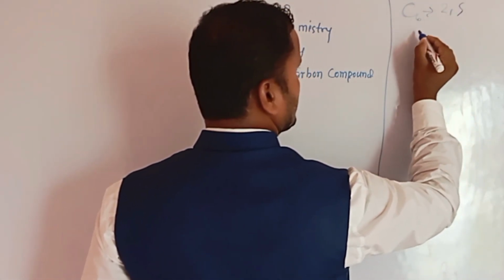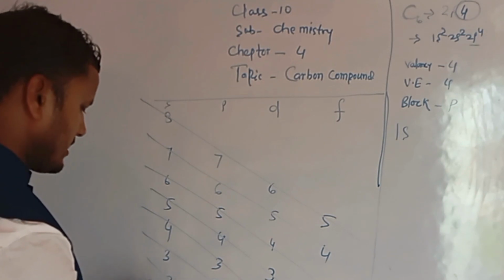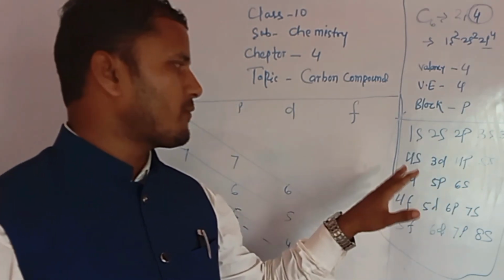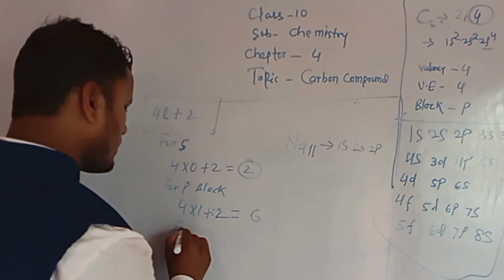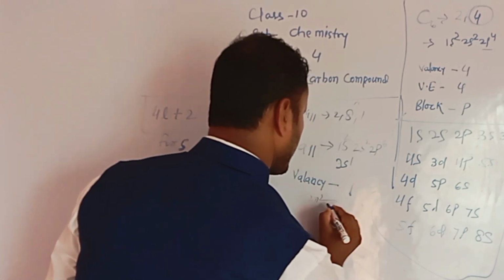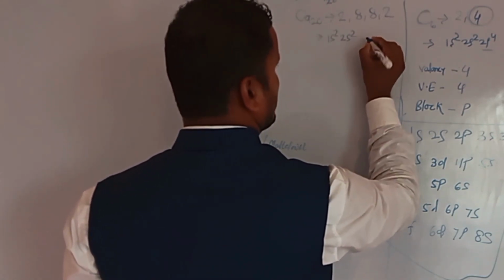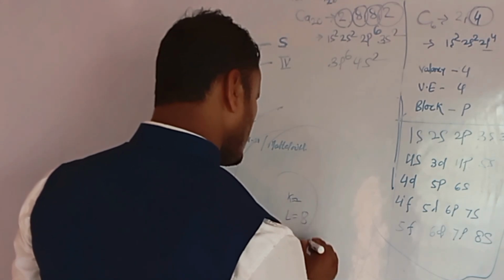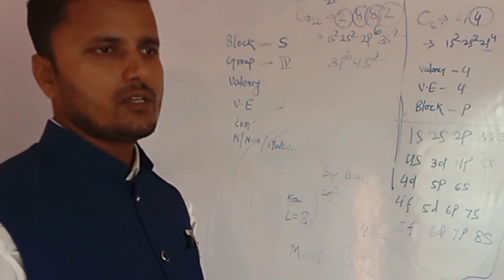Basics of Chemistry fully English language by Er LK Nirala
grou period block valency v.E ion etc are explained in short this is basics of Chemistry